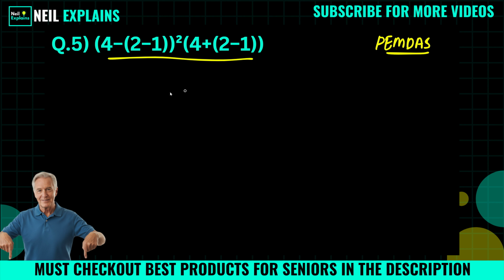This Simple Question Confuses Everyone!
It looks easy, but it’s tricky! Can your brain figure it out before the answer is shown?

✅Guide to Lightning Calculation and Amazing Math Tricks
✅Mental Math: Tricks To Become A Human Calculator
✅Lower Your Brain Age in Minutes a Day
✅Large-Piece Puzzles for Seniors

Fun, relaxing, and effective ways to improve memory, focus, and mental agility:
✅Keep Your Brain Stronger for Longer
✅The Easy and Relaxing Memory Activity Book
✅399 Games, Puzzles & Trivia Challenges
✅Cognitive Boosting Memory Games for Smart Seniors
✅Memory Games for Seniors
✅Brain Training Exercises for the Elderly
✅Stress Relief Memory Activity Book For Seniors
✅Memory-Boosting & Stress-Relieving Puzzles

Relax, recover, and enjoy relief anytime you need it:
✅Back Shoulder and Neck Massager with Heat
✅Deep Tissue Kneading Neck & Shoulder Massager
✅Muscle Pain Relief Massager – Home, Car, Office
✅Hand Massager for Arthritis & Carpal Tunnel
✅Leg Massager for Circulation & Pain Relief

🌿 GARDENING & RELAXATION
Stay active and stress-free with this easy-to-use garden kit:
✅9-Piece Gardening Tools Set

Enjoy independence and comfort at home with these must-haves:
✅Adjustable Beds & Wedge Pillows
✅Recliner Lift Chairs
✅Chair Lift Devices for Seniors
✅Anti-Slip Bathroom Mats
✅Reading & Magnifying Lamps
✅Wireless Call Button Alert System

Feed your mind and body the nutrients they deserve:
✅Boosts Cognitive Performance & Brain Function
✅Gaia Herbs Lion’s Mane Mushroom – Brain & Nerve Support
✅Bronson Ginkgo Biloba Extra Strength
✅Centrum Minis Silver Multivitamin for Men 50+
✅3X Strength Nootropics for Focus & Clarity
✅Vital Vitamins Brain Supplements with Bacopa Monnieri
✅Nootropic Brain Supplement for Memory & Focus
✅Supports Brain Function & Mental Alertness